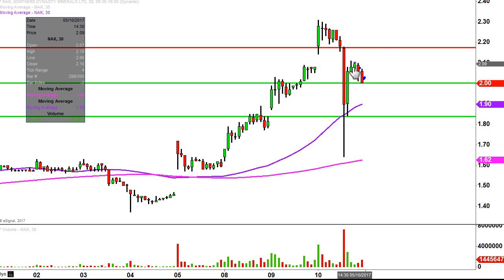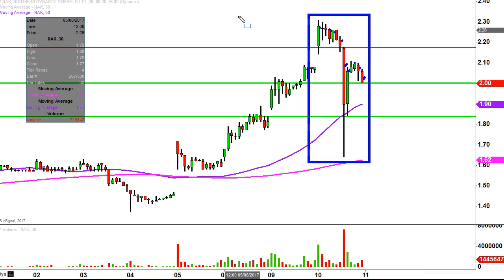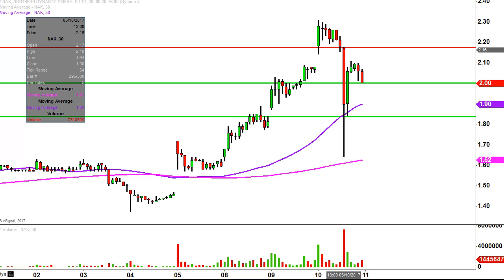Northern Dynasty Minerals Ltd - NAK Stock Chart Technical Analysis for 05-10-17